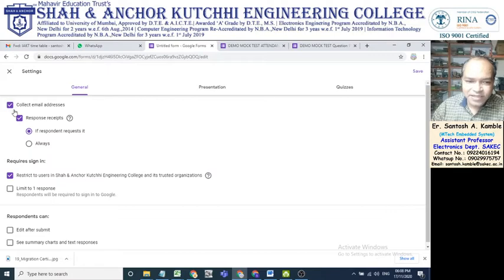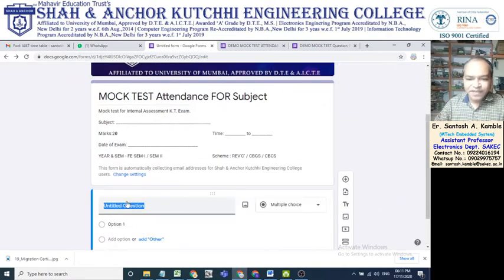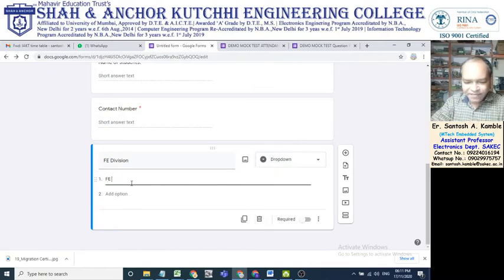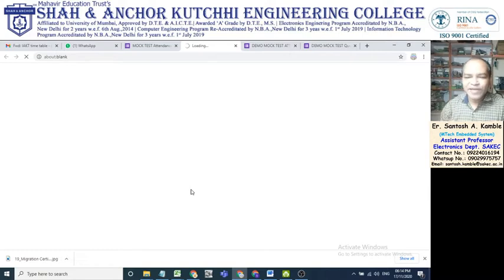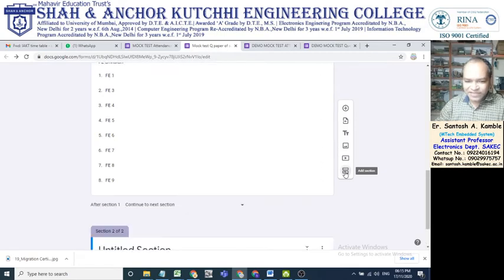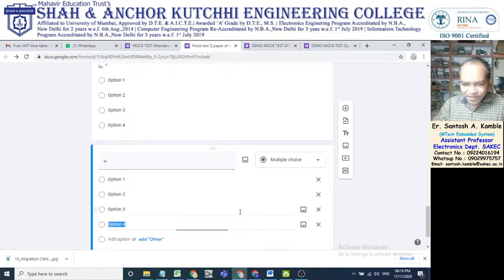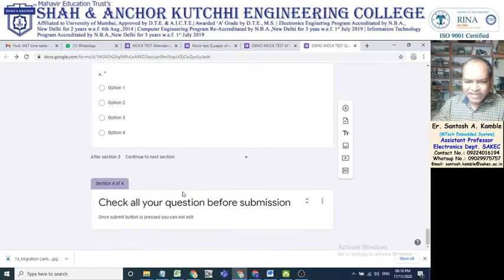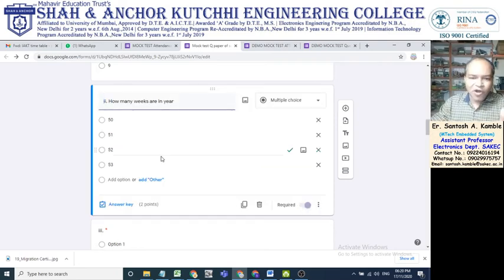HOW TO MAKE GOOGLE FORM